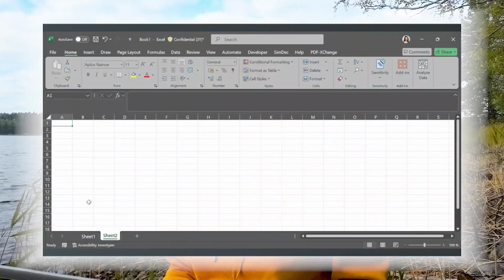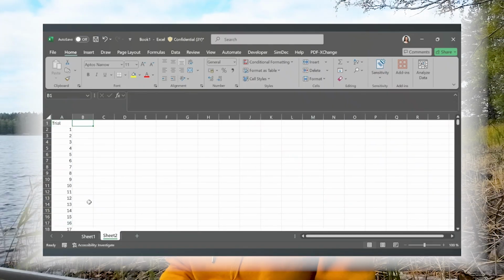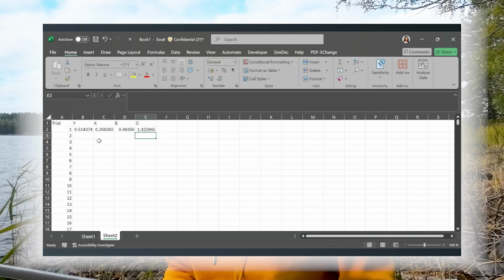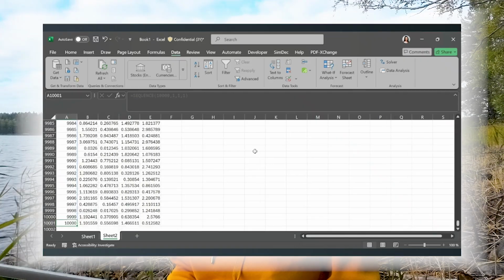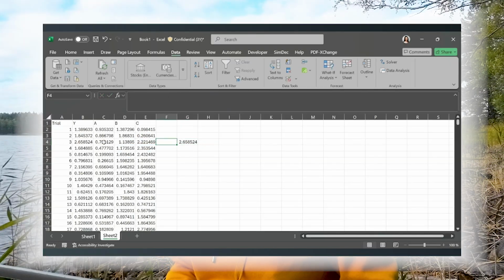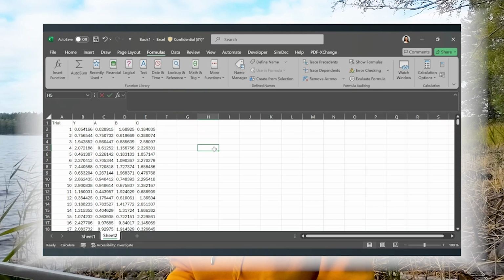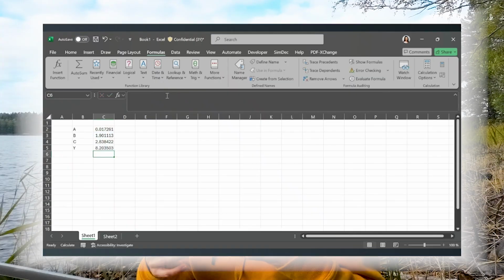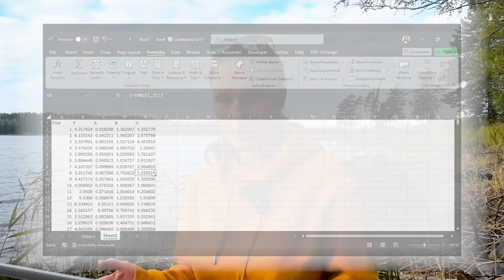Multi-variable Monte Carlo simulation in Excel with Data Tables